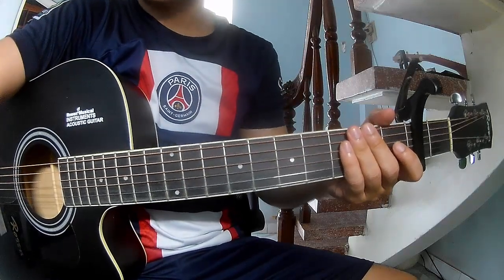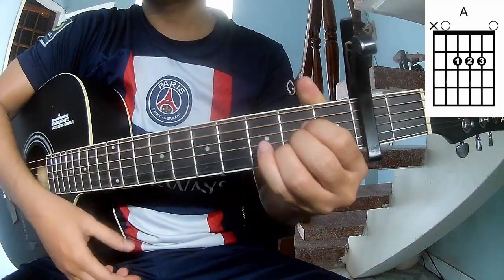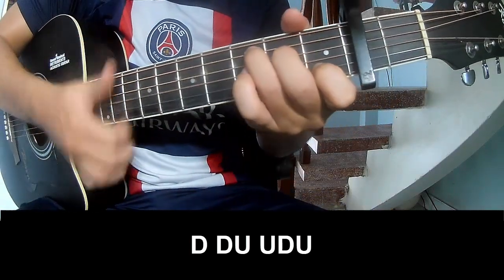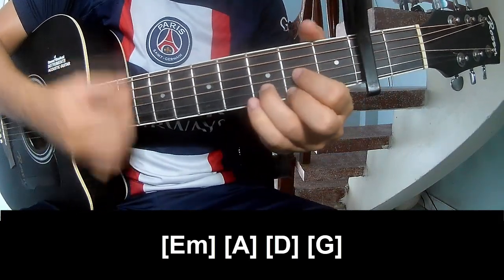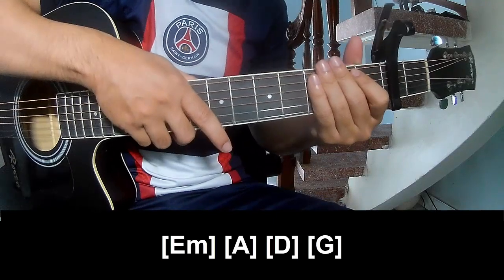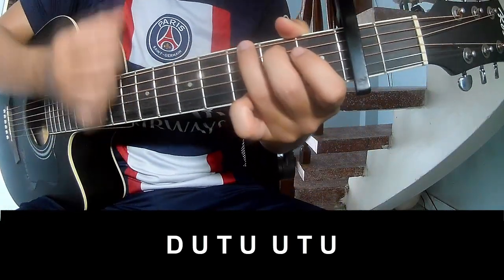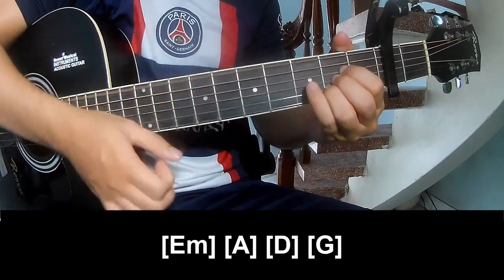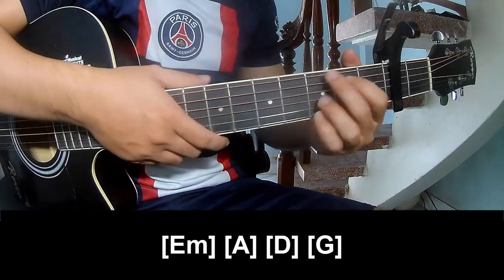How To Play Guitar Rumors By THE DRIVER ERA Version 2